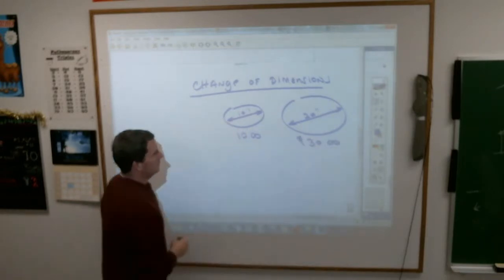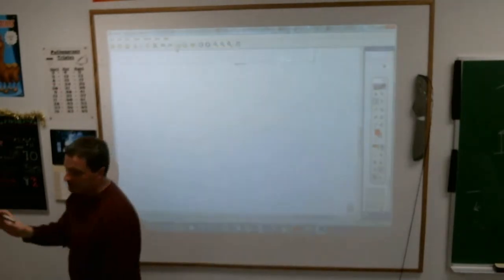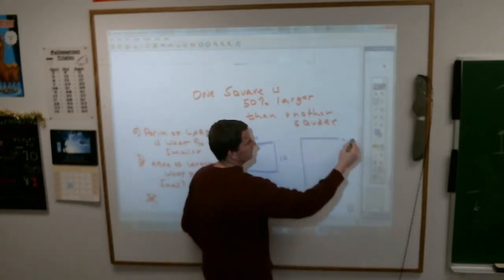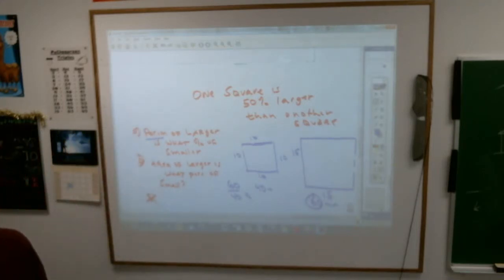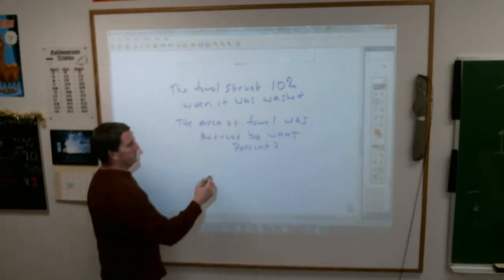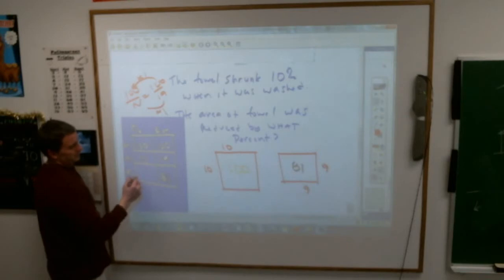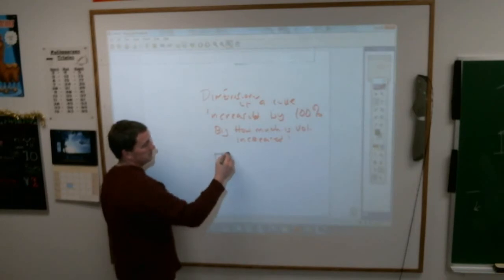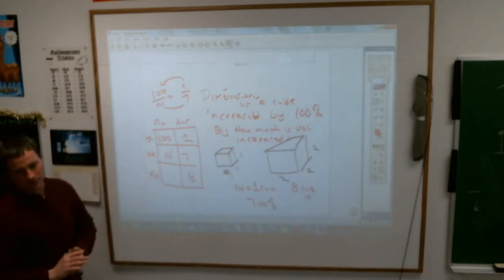7 Change of Dimensions 71